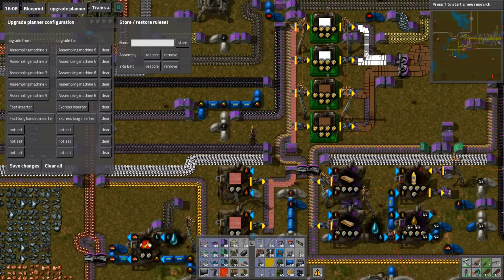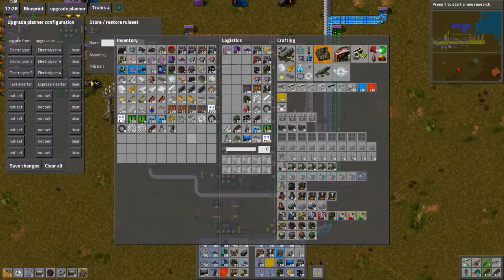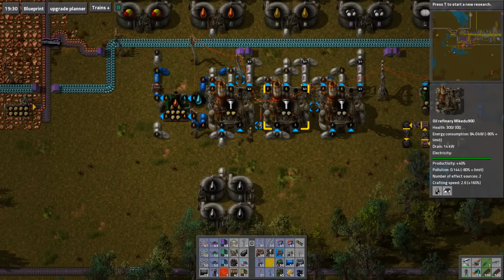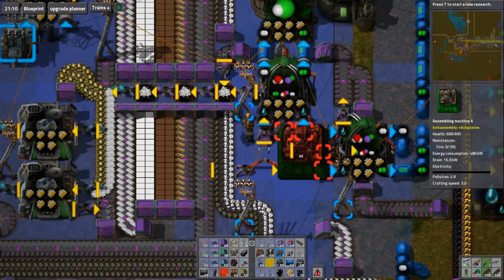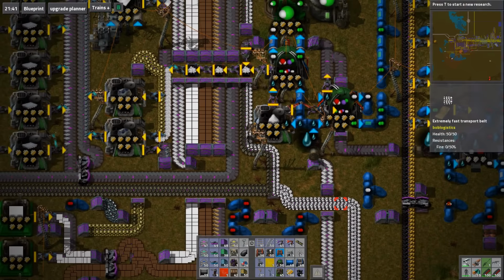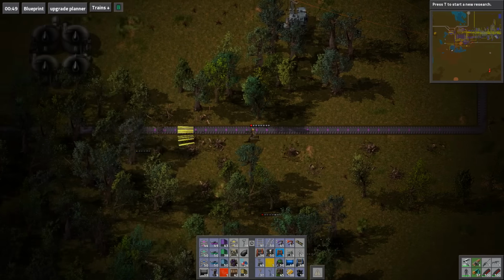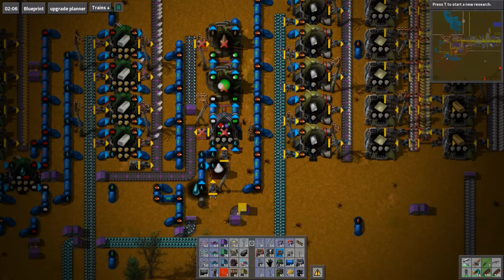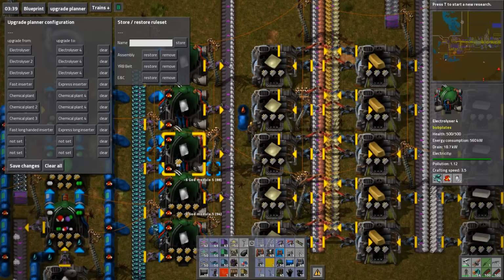Let's Play Factorio Bob's Mega Train Part 113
Let's Play Bob's Mod Factorio Mega Train, shall we? In this Let's Play, we'll be playing a Mega Train campaign of Bob's Mods Factorio our main goal for the series is to get a Mega Train that has a carriage full of each and every item in the game. Thanks for joining me, and let's start our let's play of Mega Train Modded Factorio!

Advanced Logistics System
Autofill
Blueprint String
Bob's Assembly
Bob's Electronics
Bob's Enemies
Bob's Library
Bob's Logistics
Bob's Mining
Bob's Modules
Bob's Ores
Bob's Plates
Bob's Power
Bob's Tech
Bob's Warfare
Bling Floor
Clock
Day Night Extender
Expanded Robot Tech
FARL
Fishing Pole
Fast Filter Fill
Long Reach
Landfill
Larger Inventory
More Light
Pocket Repair
Rail Tanker
Resource Spawner Overhaul
Solid Fuel Stack Size (Steejo made mod)
Smart Trains
The Fat Controller
Turrets Range
Tree Collision
Upgrade Planner